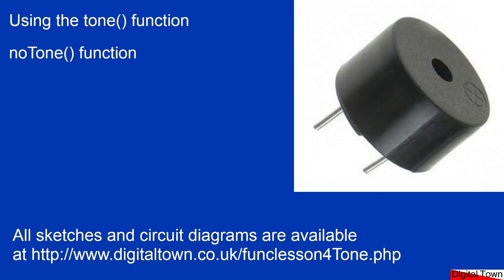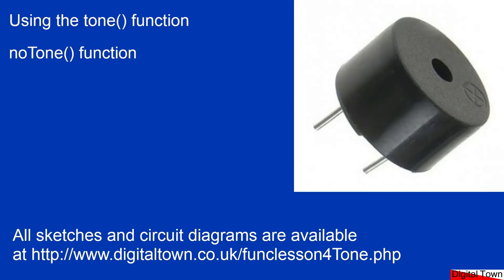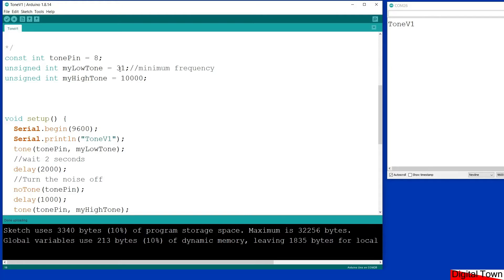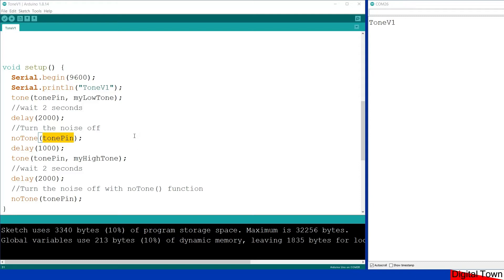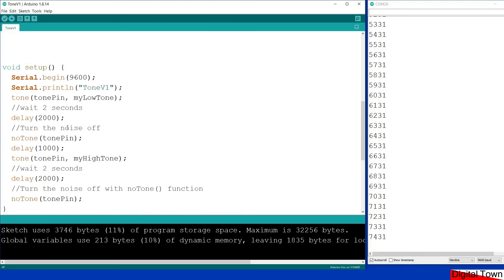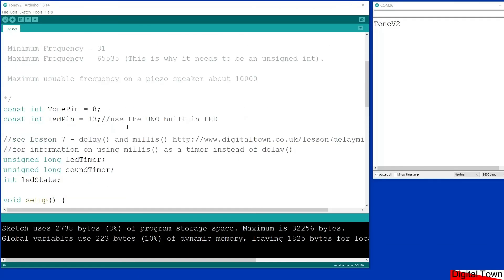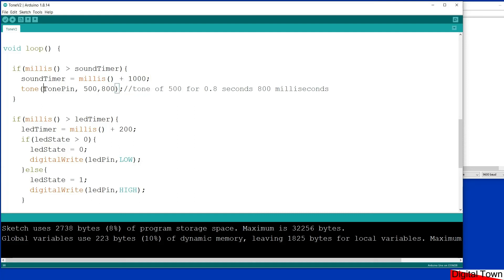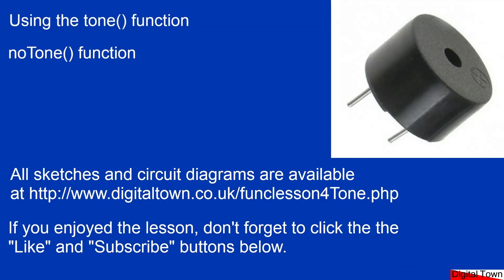Arduino C++ Course: Using tone() and noTone() functions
Simple tutorial to explain the basics of using the tone() and noTone() functions with an Arduino UNO or Mega2560.